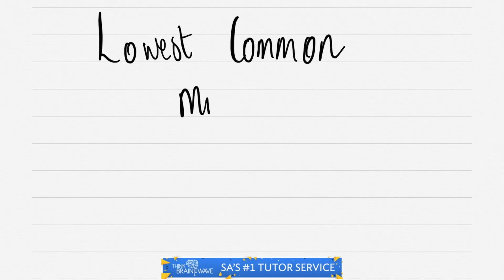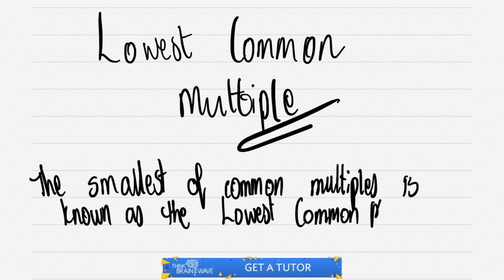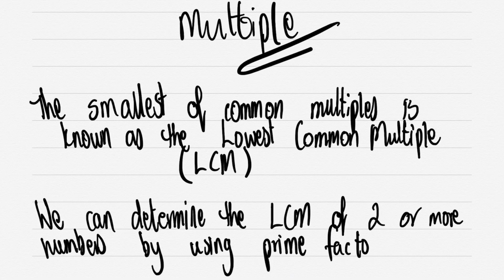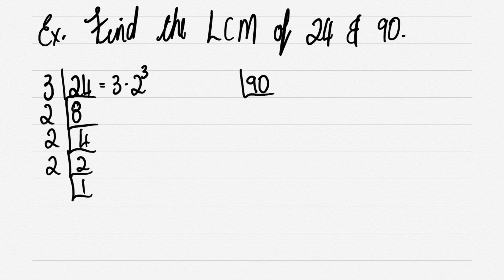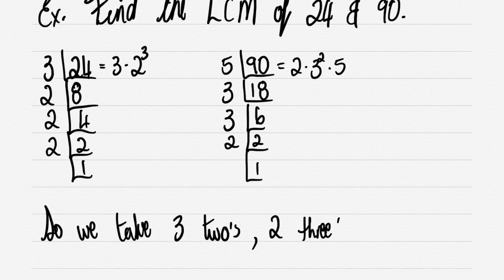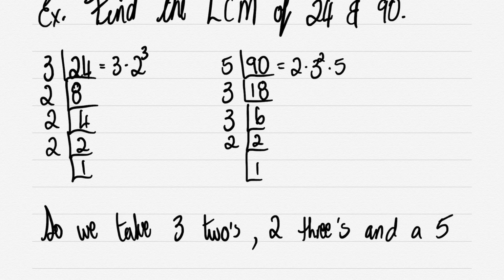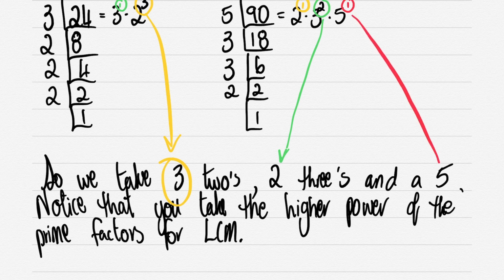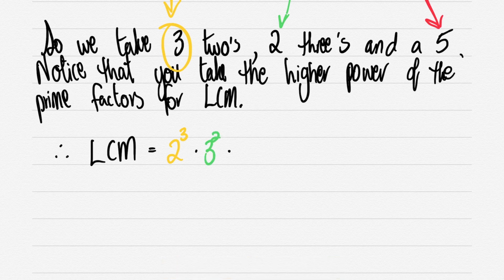4 Lowest Common Multiple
This video is about 4 Lowest Common Multiple